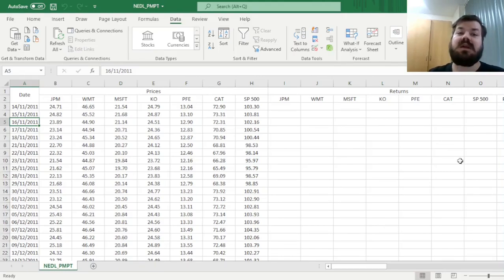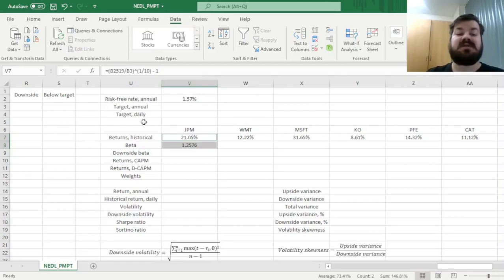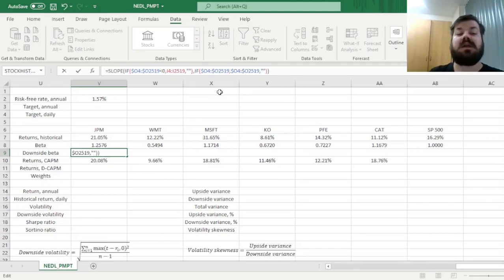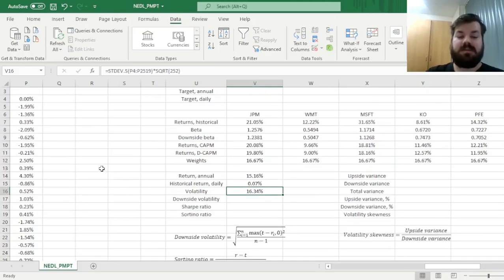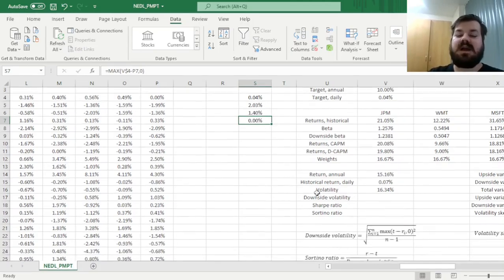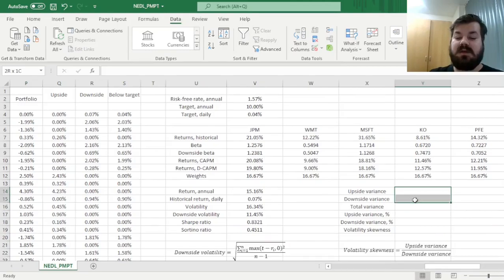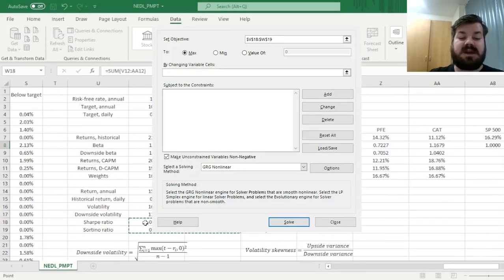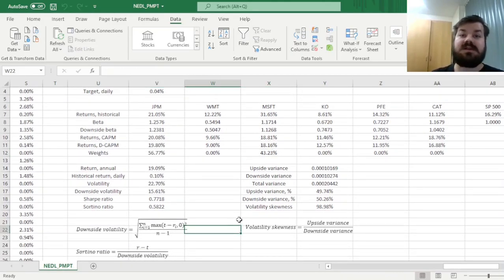Post-modern portfolio theory explained: Sortino ratio and volatility skewness (Excel)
Post-modern portfolio theory (PMPT) is a refinement of the conventional modern portfolio theory approaches with an emphasis on downside risk, return targeting, and asymmetries of the return distributions. Today we are covering the most commonly used concepts from PMPT, such as downside beta, Sortino ratio, and volatility skewness, and applying them to portfolio evaluation and optimisation, while comparing the results to those of the conventional MPT.